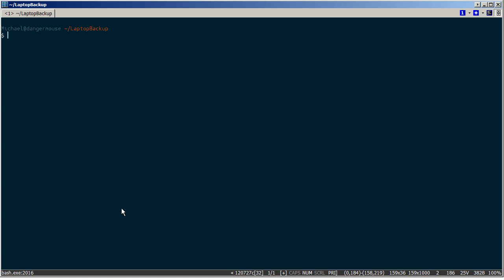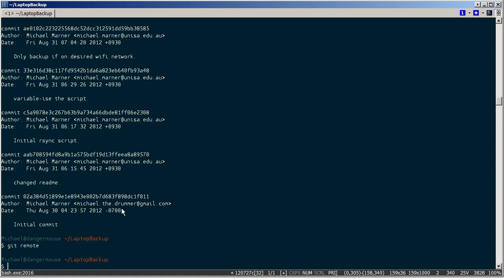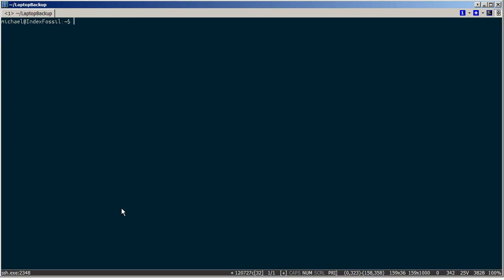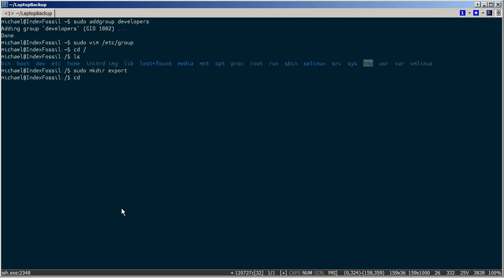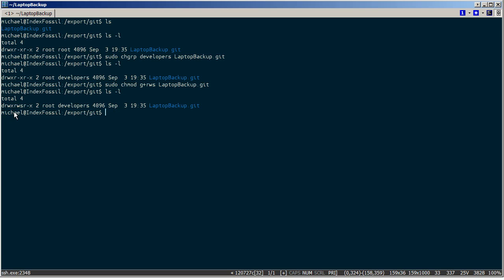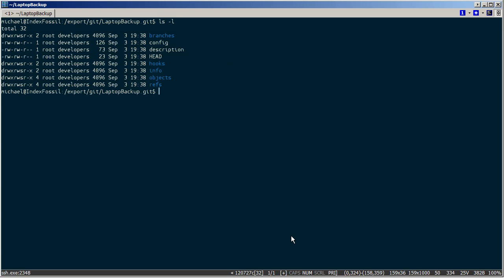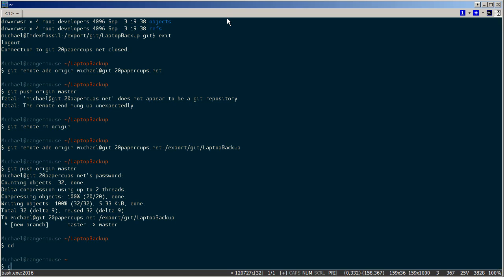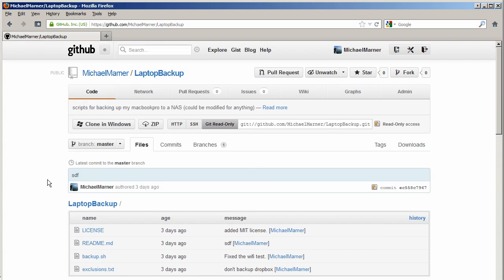Michael's Git Tutorial - Setting Up a Git Server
In this video I quickly demonstrate how I setup a server to act as a git remote for a collaborative project. Mostly basic Linux stuff, including adding users to system, setting up correct groups and permissions, initialising a bare, shared git repository.